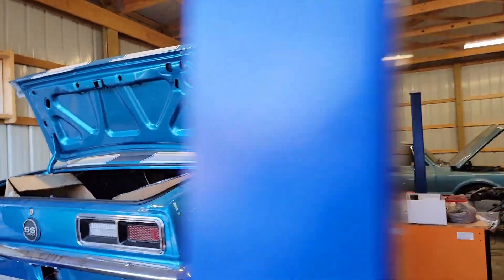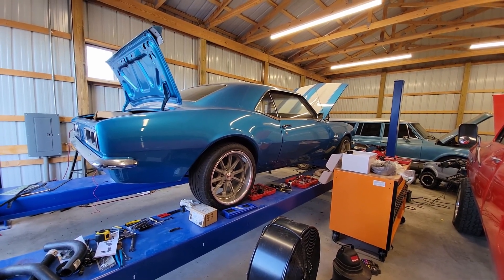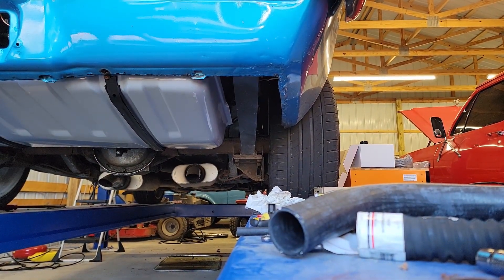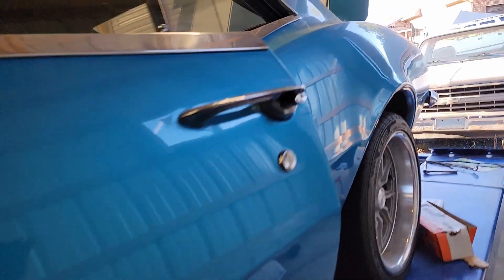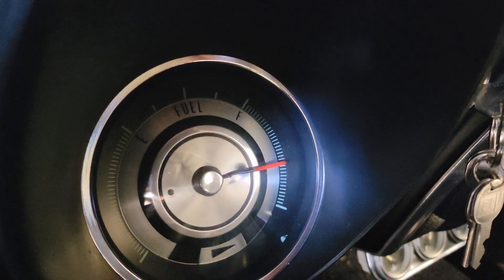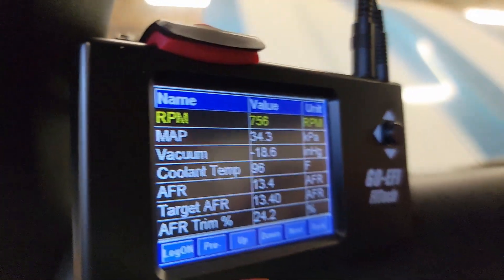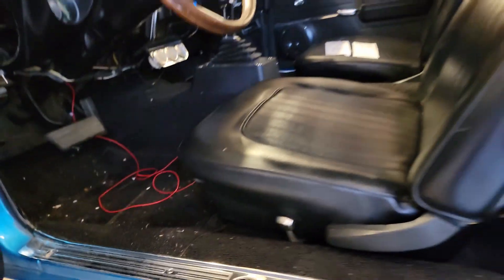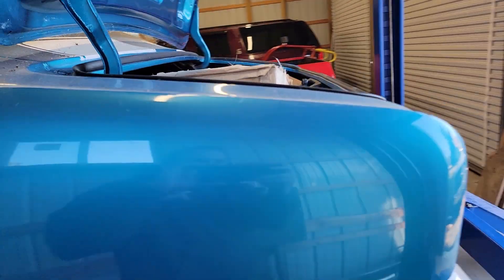1968 Camaro First Fire of 2023!!!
It was finally time to try out the new fuel pump and see if the car would run. At the end of the this video you will see why it was worth all the work that was put into it. Thank you all for the support over the years and for being a part of the journey.